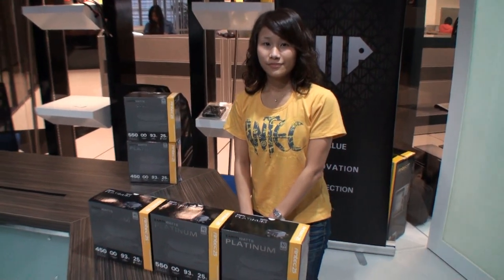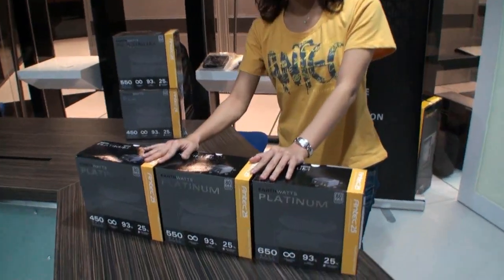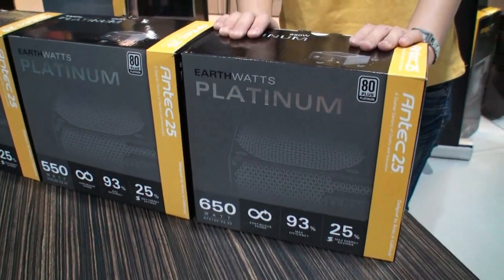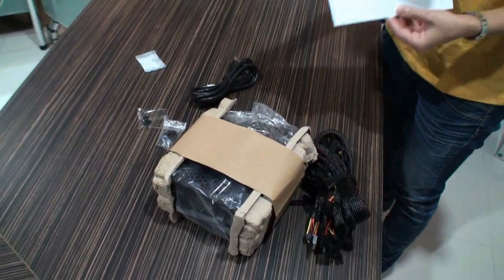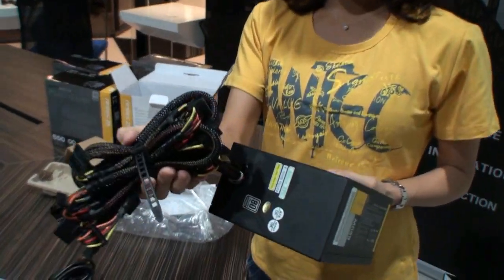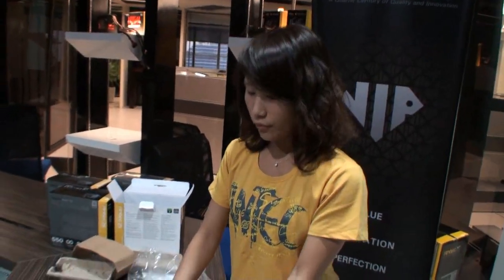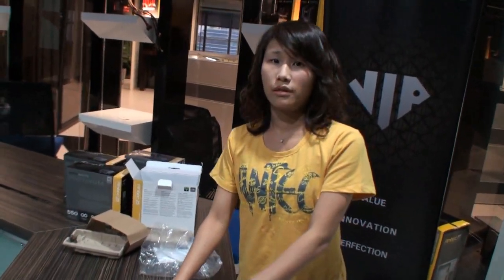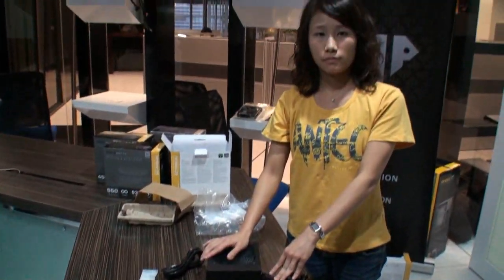Antec EarthWatts Platinum power supplies set to shake up market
A little while ago we visited the Antec Taipei office here in Taiwan and got an early and exclusive look at its range of upcoming EarthWatts Platinum power supplies which are set to hit the market next month and really shake things up as far as pricing goes. Antec reckon their competitors are nervous.

Antec will soon launch the EA-650 watt Platinum, EA-550 watt Platinum and EA-450 watt Platinum. Each is certified with an 80 Plus Platinum rating which means they achieve up to 93% power efficiency, which is the best rating that can be given to a PSU. Antec claims that the EA-650 model can save up to 25% on your electricity bill - we aren't quite sure how they worked that out, but we'll have to take their word for it until we test their claims.

Each comes with a three year warranty and includes a "whisper quiet" 120mm double ball bearing fan with what Antec call long lifetime expectancy. There are little fancy features with these PSU such as an LED on the fan or modular cable management, but they still include key quality components such as Japanese heavy-duty capacitors and Antec CircuitShield which includes over current protection, over voltage protection, under voltage protection, short circuit protections and so on.

The big story with these power supplies is the cost. The EA-650 which we have focused on in the video above is set to retail for an MSRP of $129.95 USD. For that price from its competitors, you can usually only get a Silver or Gold rated model PSU at the same wattage. Here comes Antec shaking up the market - Platinum PSU prices set to decrease all round soon?